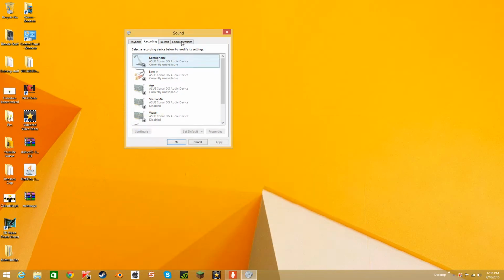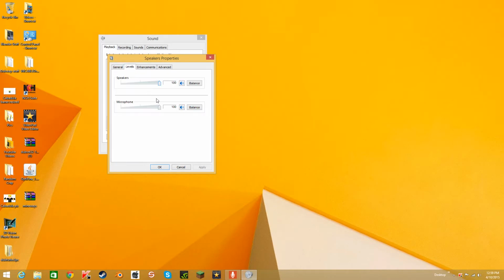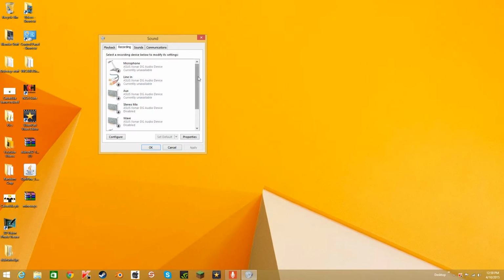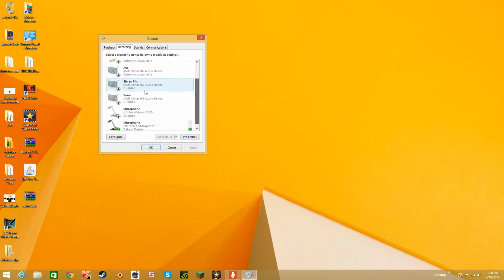How to fix microphone not recording with NVIDIA Shadowplay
{{{{{{{{{{{{{{{{{{{{{READ THIS}}}}}}}}}}}}}}}}}}}
Tip: If this does not work you can go to your microphone and play it through your default speakers and see if that fixed the problem.

This will really help all of you guys who watched this video.